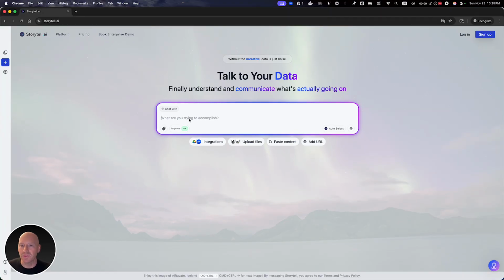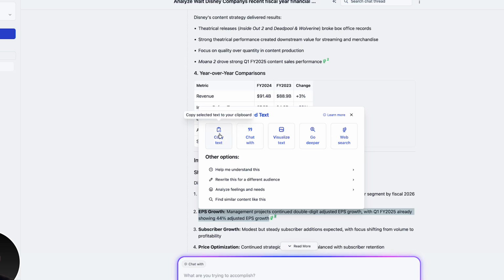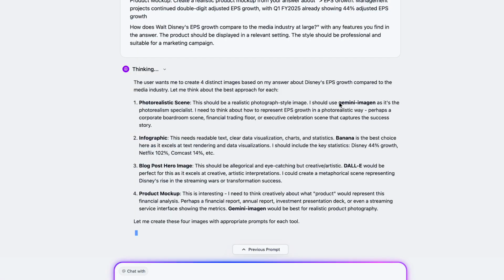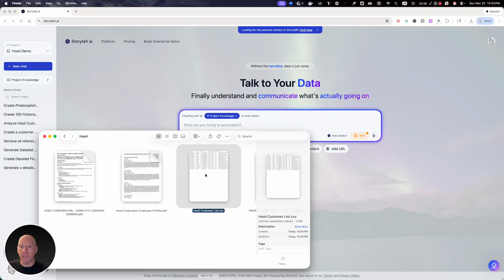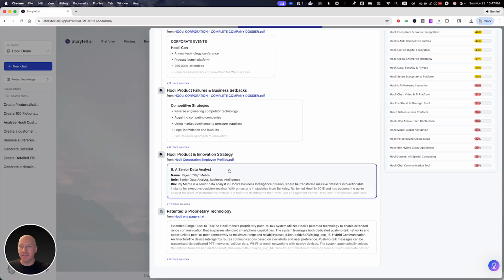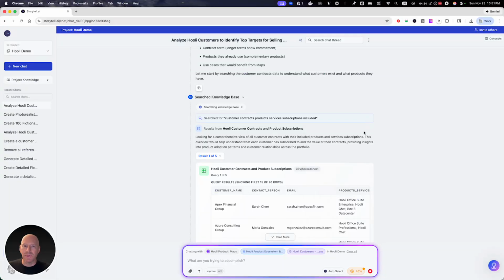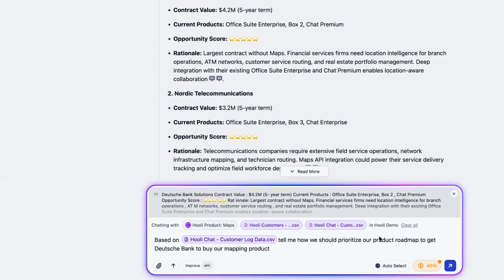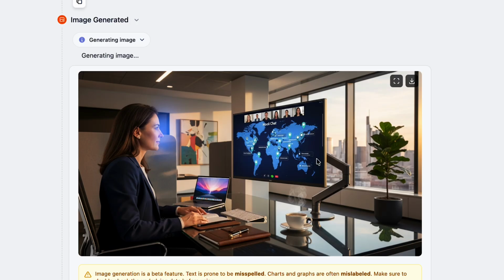Storytell Demo: Talk to your data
Learn how you can use to talk to your data, so you can finally understand and communicate what's really going on.